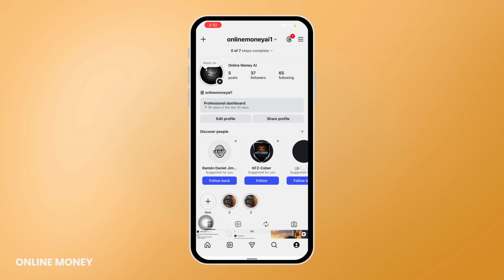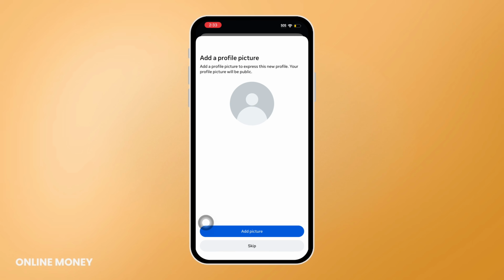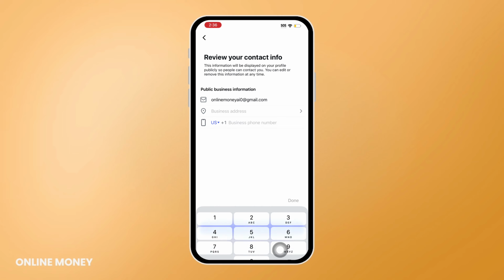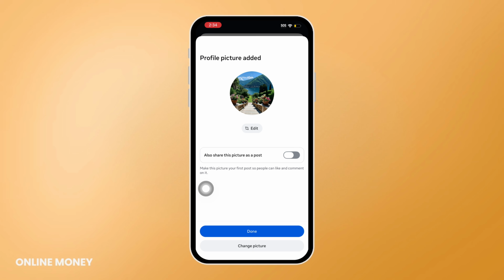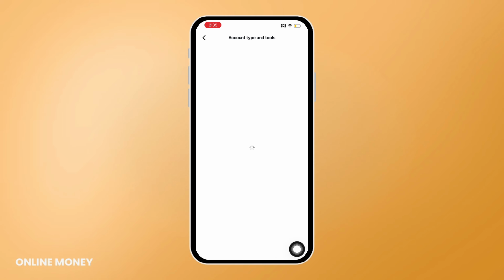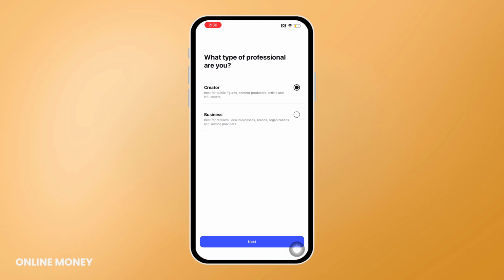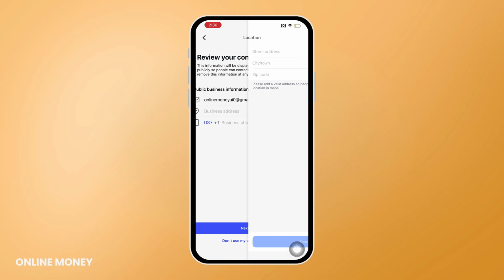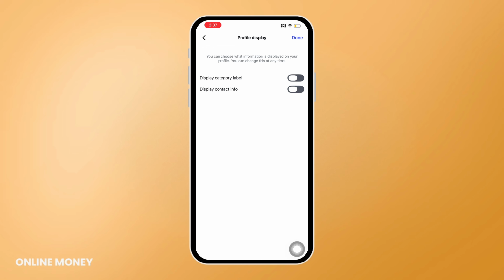How to Create an Instagram Page for Business (Easy Guide 2026)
Want to create a professional Instagram page for your business? In this quick guide for 2026, learn how to set up a business account easily and correctly.

This tutorial shows you:

- How to switch to a professional account
- How to connect your Facebook page for more reach
- Tips to complete your profile with bio and website

This method works on both iPhone and Android and helps you grow your business presence on Instagram.